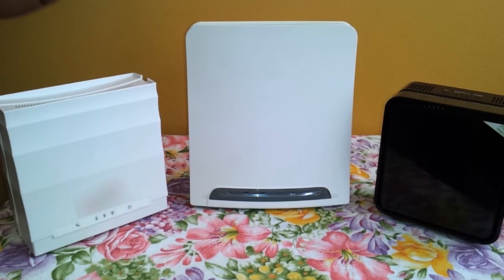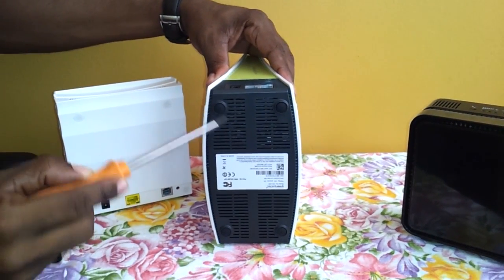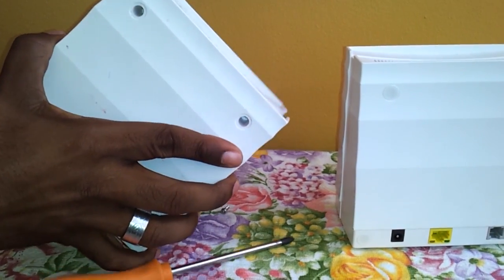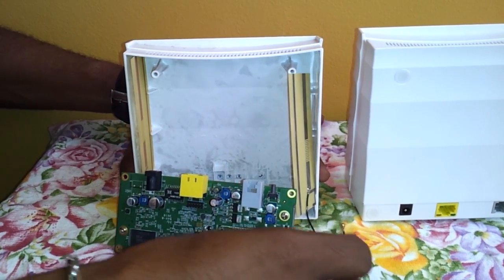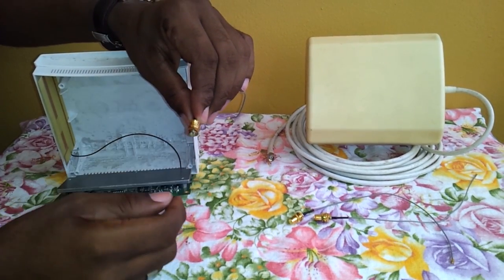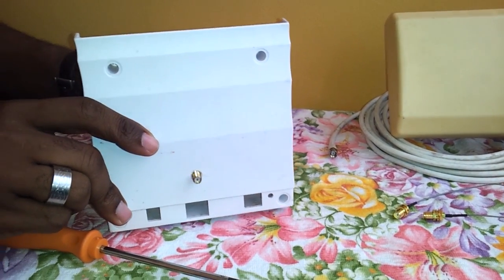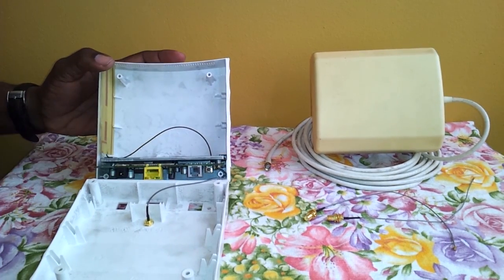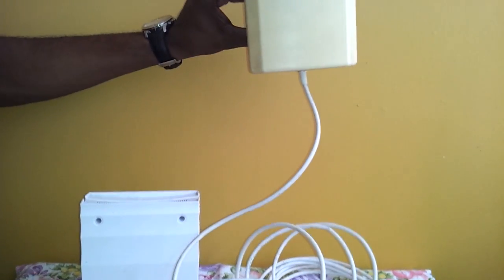Add an external antenna and boost your 4G broadband connection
Products Required: Amazon (US)

Improve the connectivity and signal strength of your wireless device. Improve browsing, streaming and downloading by just doing a simple modification and add an external high gain weatherproof antenna

HELP IMPROVE OUR CHANNEL!